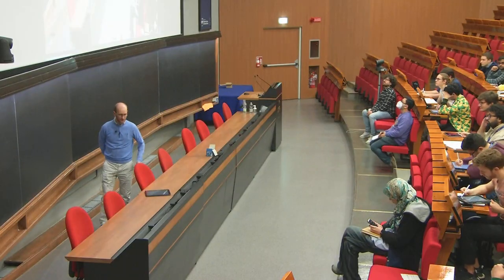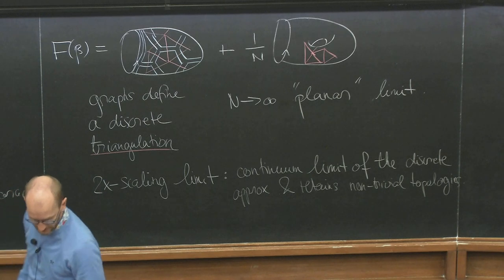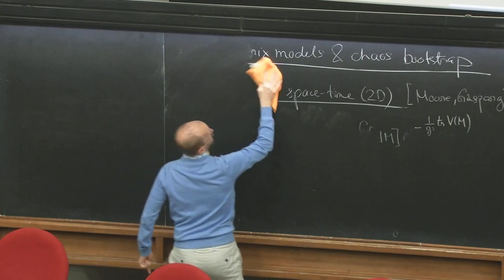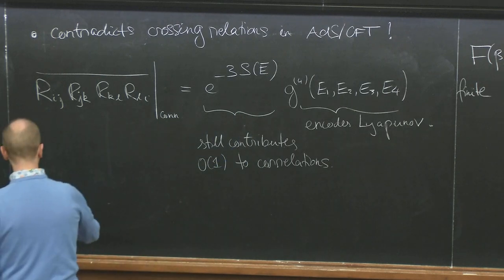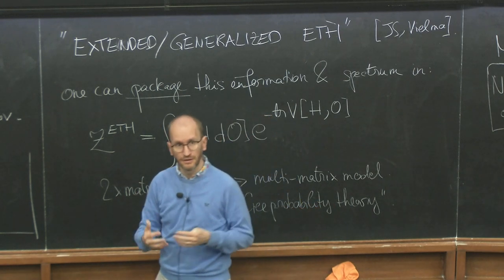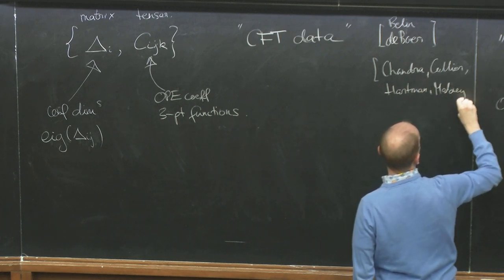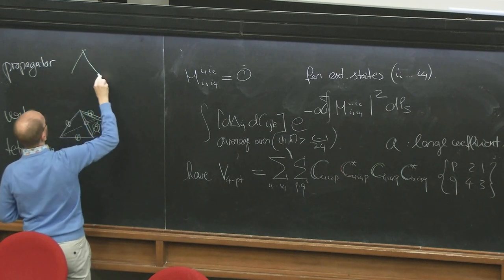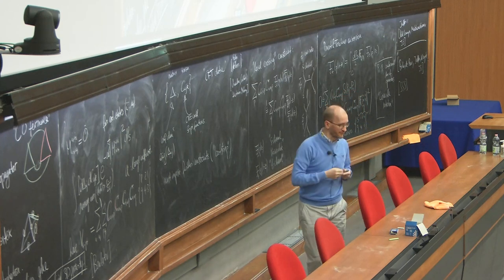Developments in Quantum Field Theory and Chaos - part 4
Speaker: Julian SONNER (University of Geneve, Switzerland)